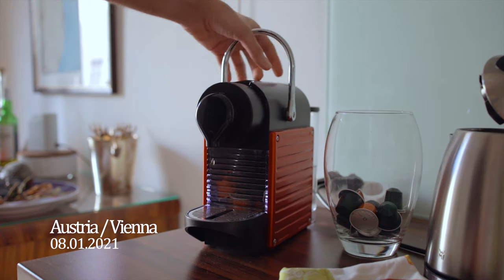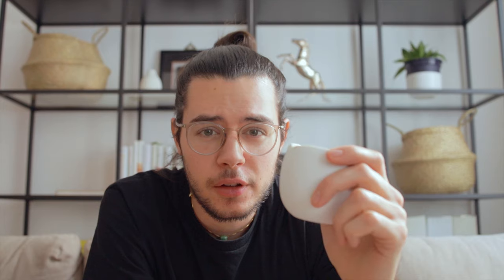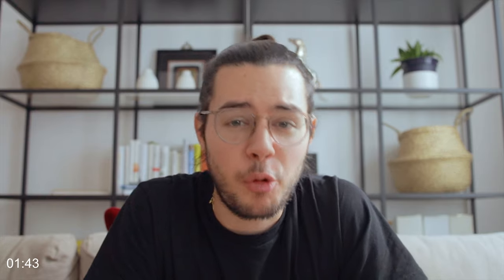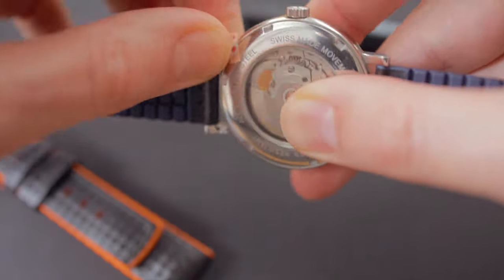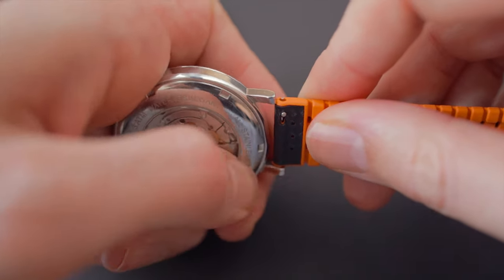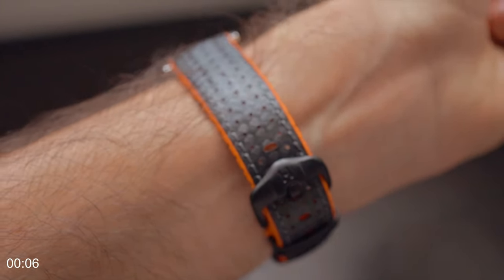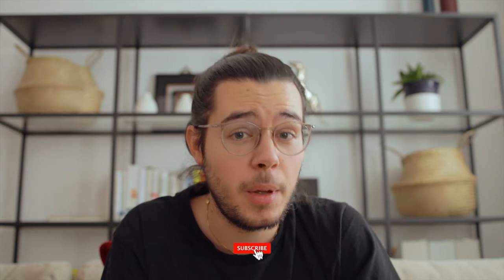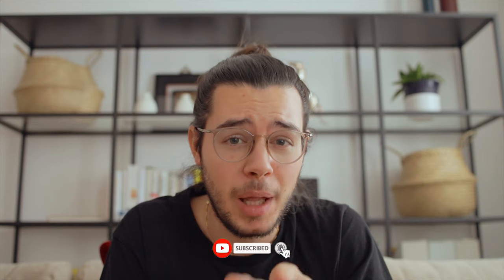SAFE way to change your watch strap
In this video I show how I change my watch straps in an easy and safe way.

All the things you need is the following:
- tape
- a cleaning cloth to act as a softer surface

Cheers,
Nikolaus

Chapters:
0:00 Intro
0:30 getting coffee
0:50 watch of the day
1:00 What we need to change watch straps
1:50 Step 1: cover lugs with tape
2:00 Step 2: Press down existing watch strap
2:18 Step 3: Take off watch strap
2:30 Step 4: put on new strap
3:00 Final look and additional tips
4:00 Outro
4:50 Additional Topics?